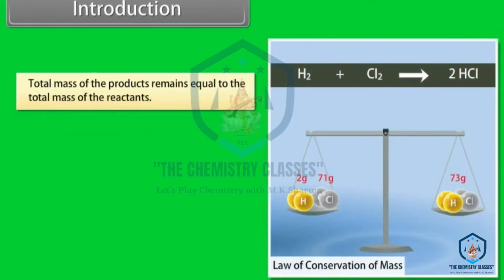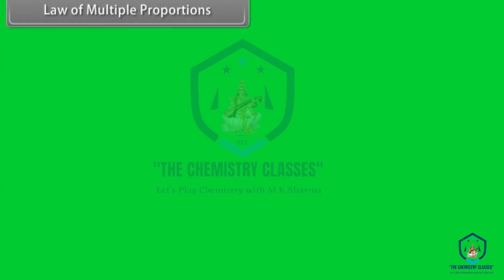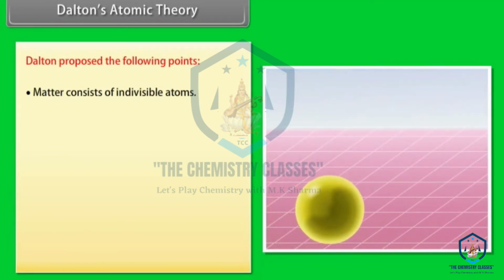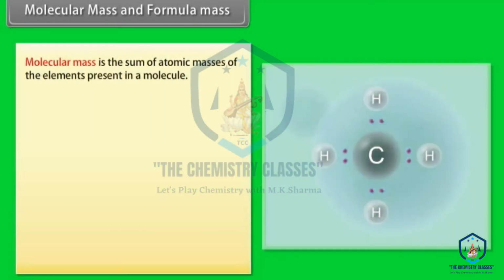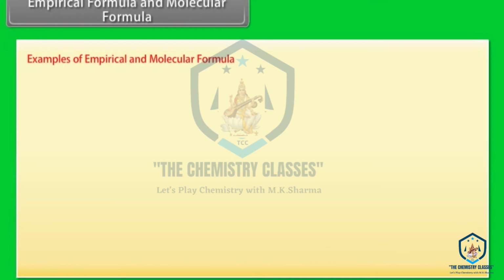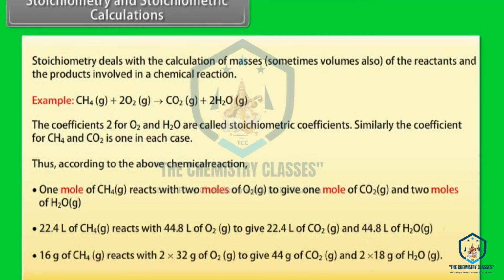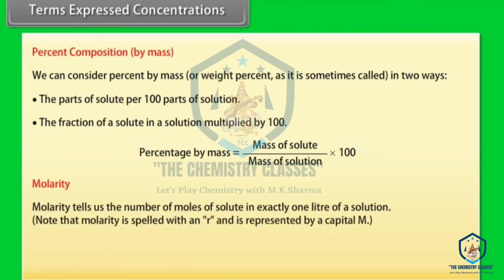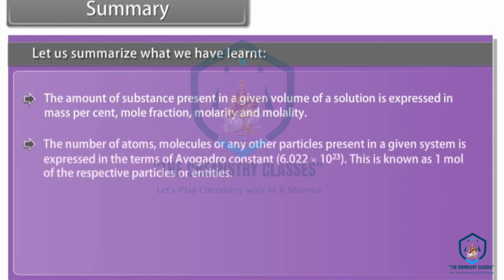Some Basic Concepts of Chemistry-Part 2- 11th CBSE-The Chemistry Classes By M.K Sharma